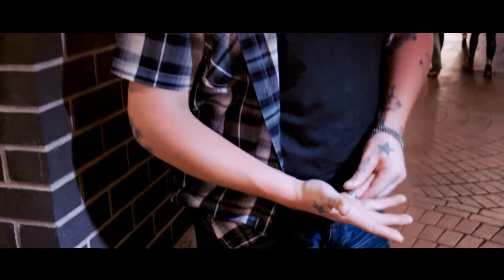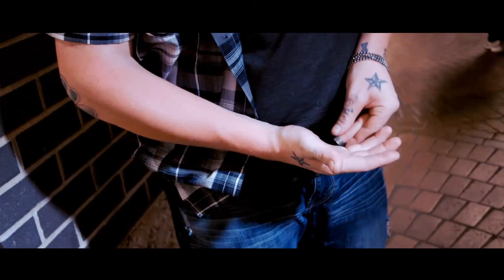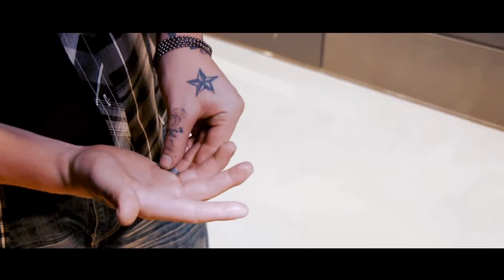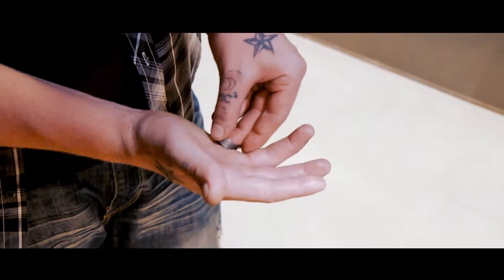On/Off By Nicholas Lawrence And SansMinds